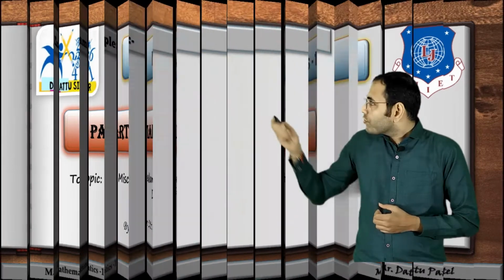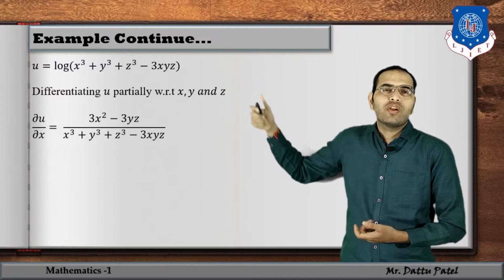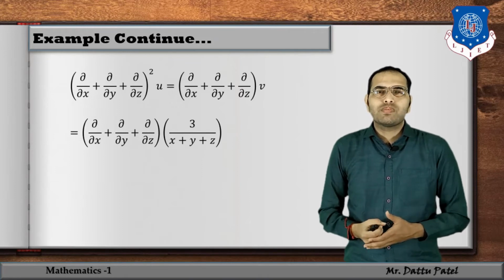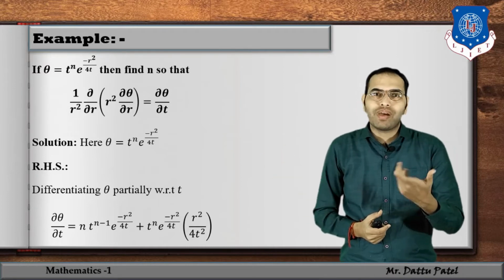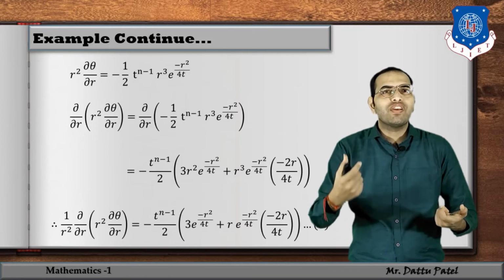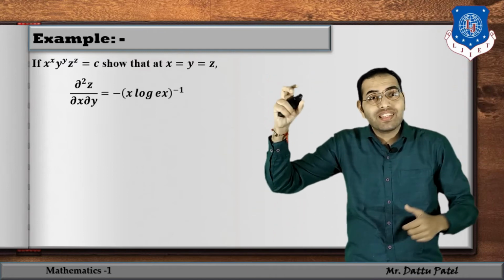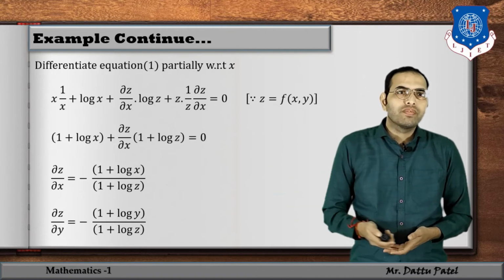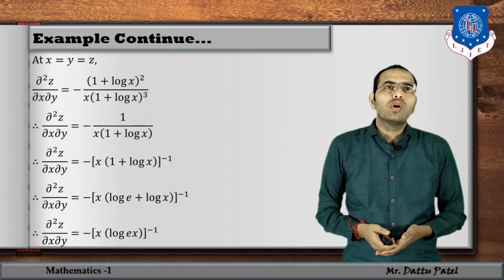Lec-09_Examples of Partial derivative | Mathematics-1 | First Year Engineering